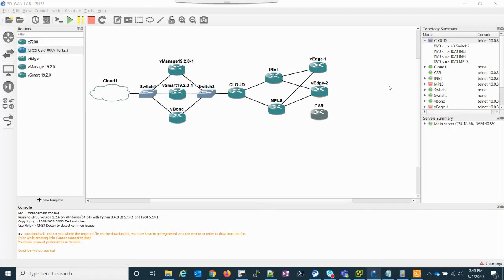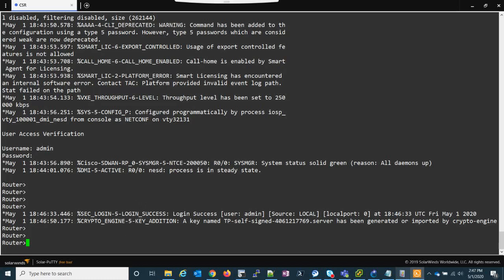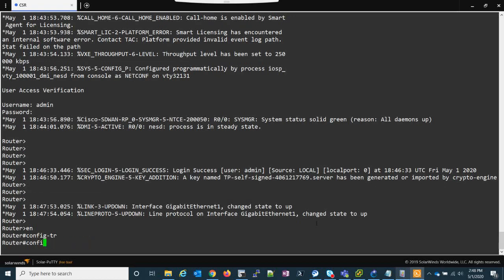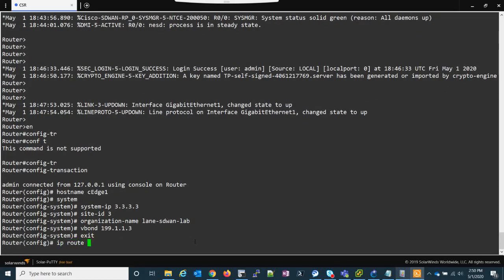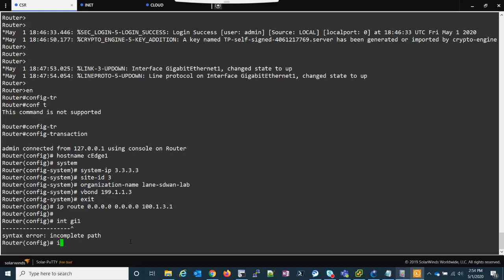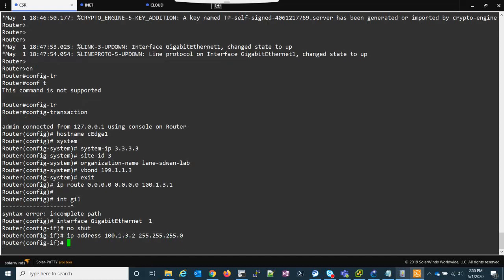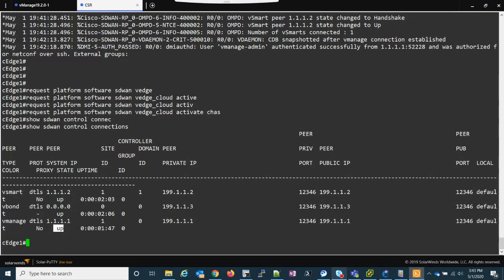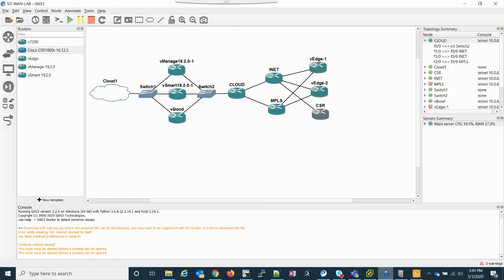Cisco SD WAN GNS3 Lab Setup - Pt. 6 - CSR1000v Onboarding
This video is part 6 in a series of videos demonstrating how to set up Cisco's SD-WAN in GNS3.

In this video I add a CSR1000v to the SD-WAN fabric.
The command used to install the root certificate is:
request platform software sdwan root-cert-chain install bootflash:ROOTCA.pem

The command used to activate the device is:
request platform software sdwan vedge_cloud activate chassis-number {UUID} token {OTP}